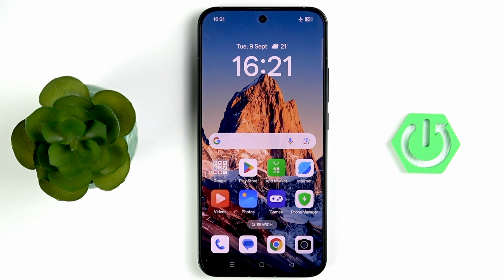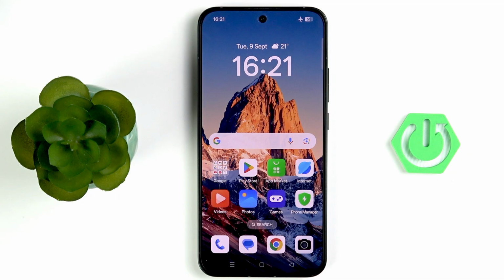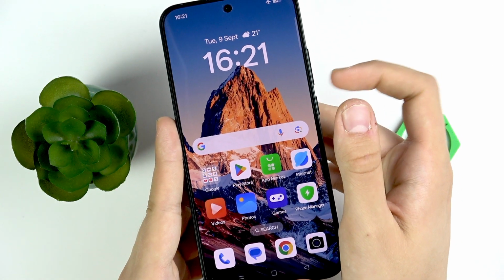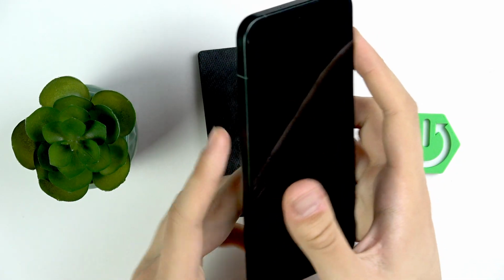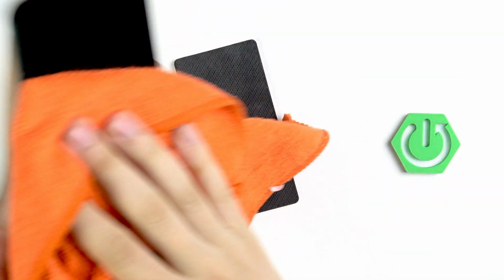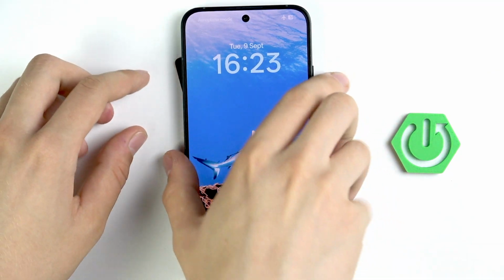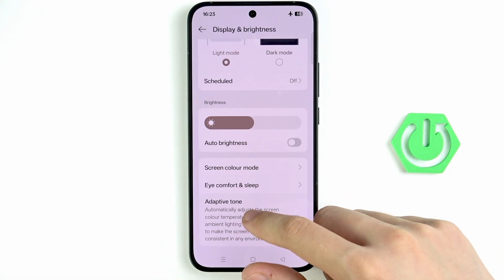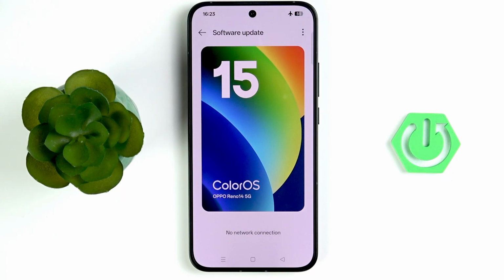Oppo Reno 14: Ghost Touch Problem Fix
If your OPPO Reno 14 is experiencing ghost touch issues, this video will help you solve the problem quickly and easily. Ghost touch can be a common issue on OPPO phones, where the screen responds to touches you didn't make. In this step-by-step guide, you'll learn how to fix ghost touch on your OPPO Reno 14 by removing the case or screen protector, cleaning the display, and checking for software updates. We explain why these steps work and how to prevent ghost touch from happening again. Whether your OPPO Reno 14 screen is acting up or you want to avoid future problems, follow these simple solutions to get your phone working smoothly again.

How to fix ghost touch on OPPO Reno 14?
How to stop OPPO Reno 14 screen from touching itself?
How to update software to fix ghost touch on OPPO Reno 14?

0:00 Introduction
0:15 Remove case and screen protector
0:40 Clean the OPPO Reno 14 screen
1:10 Check display settings
1:35 Update software on OPPO Reno 14
2:10 Final tips and summary